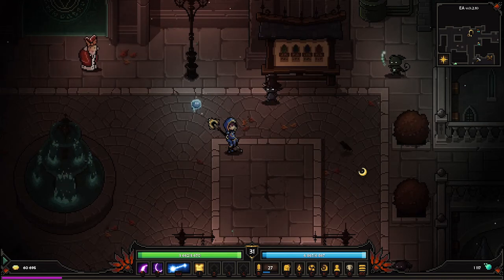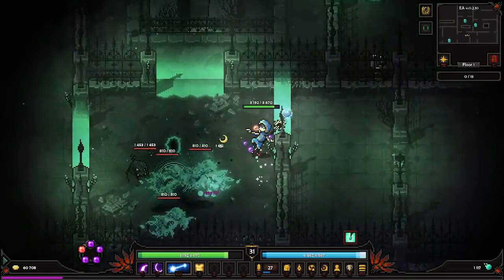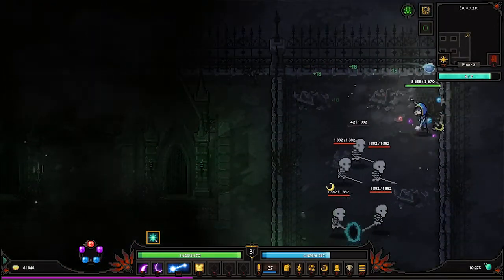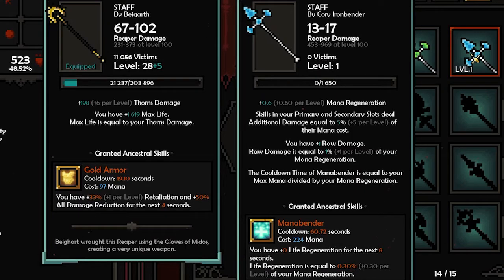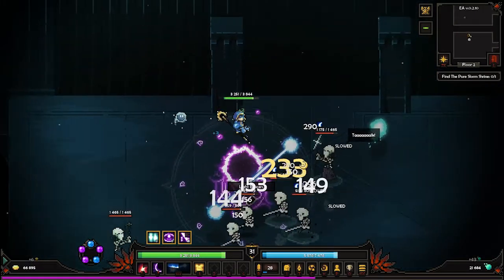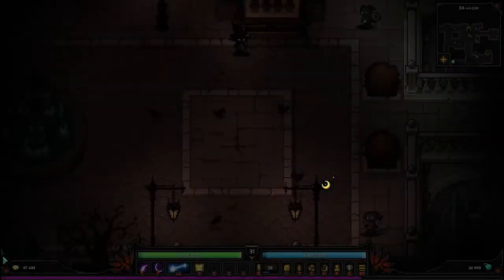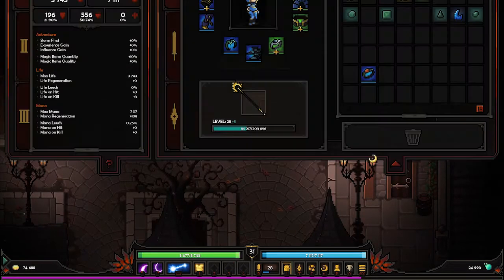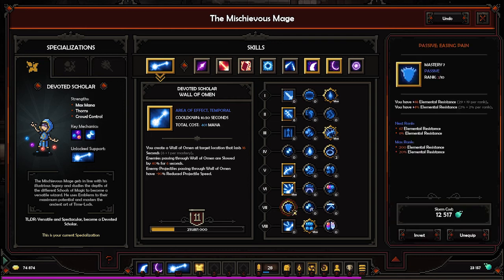Let's try - The Slormancer - EP. 37 - Learning more about update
Hello everyone.
We got more elder slorm to progress in temple. Got few things here and there but nothing major. Learned a bit how things work with new update. Getting deeper in our temple.

Time stamps
0:00 Recap
1:13 Floor 1 - Elder slorm
3:10 Floor 2 - Elder slorm
4:38 Floor 3 - Elder slorm
6:10 Town stop
7:25 Temple 1
8:09 Temple 2
9:06 Temple 3
9:57 Temple 4
11:00 Back to town
13:45 Skills talk